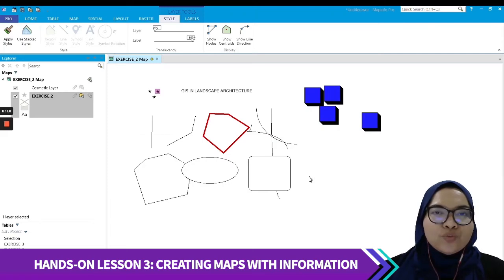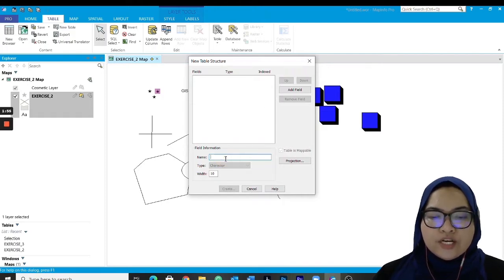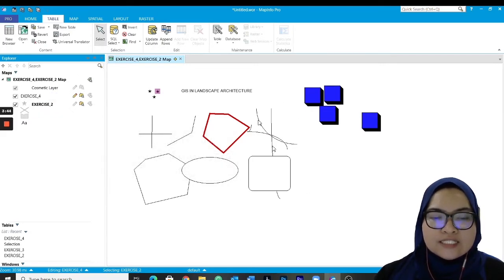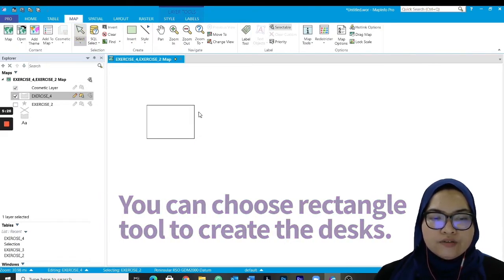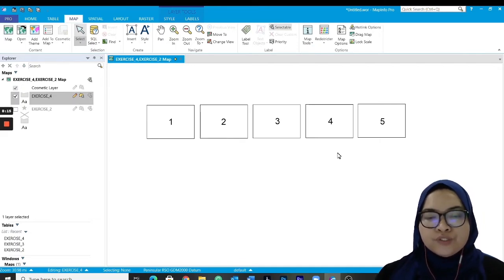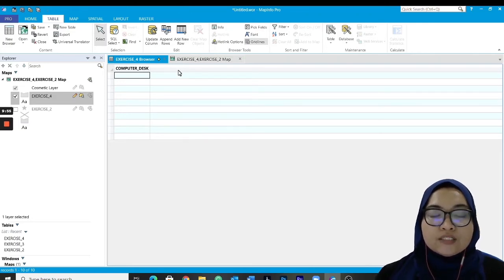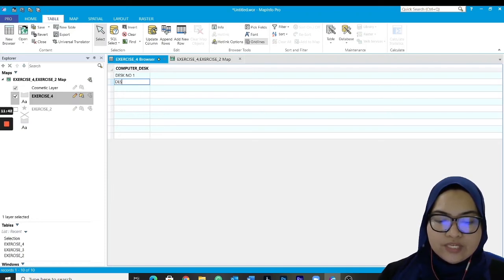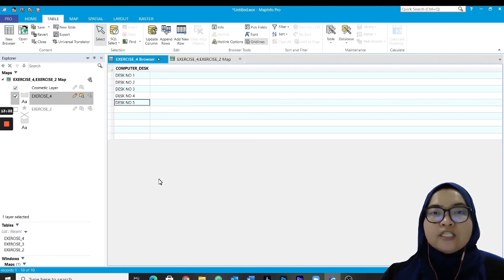ALA 3191 Hands-On Lesson 3: Creating Maps with Information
Learn how to create maps embedded with information in attribute table by using MapInfo Pro software.